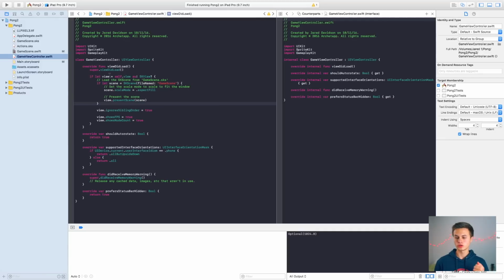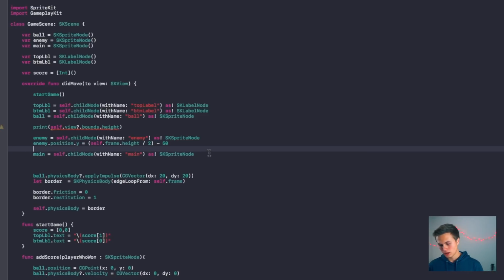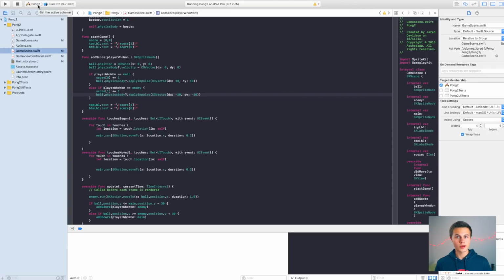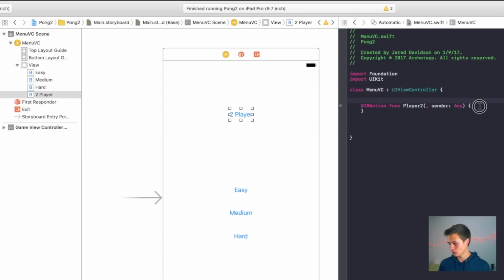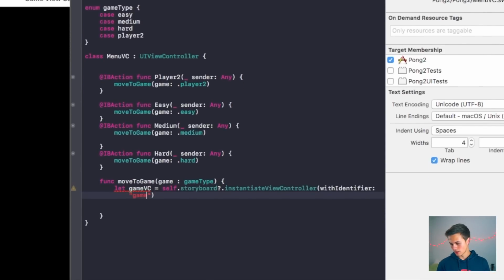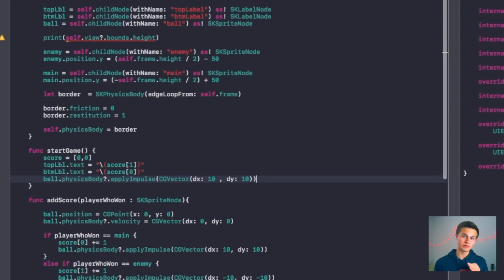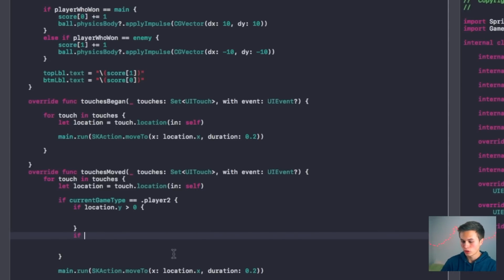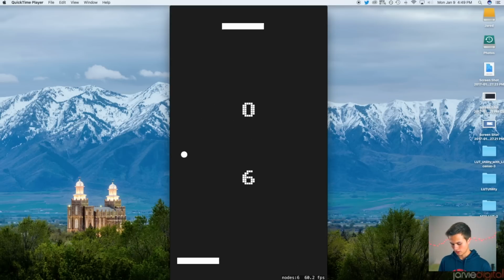Let's Make Pong! (Pt. 4 : Swift 3 in Xcode : SpriteKit)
Today we get into the 4th part of how to make Pong using Swift 3 in Xcode. We'll go over how to have a menu system as well as learn how to make our app work universally between all devices. Enjoy!